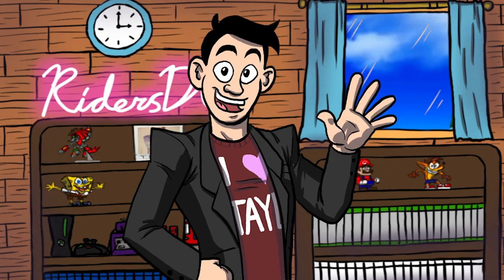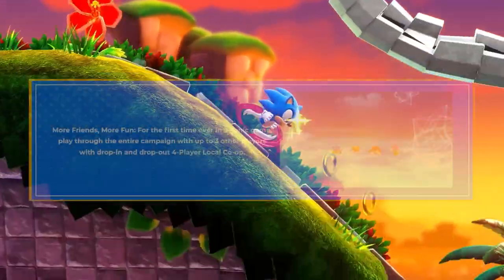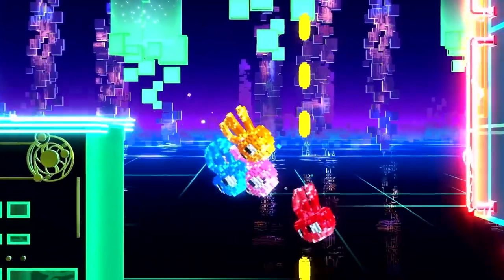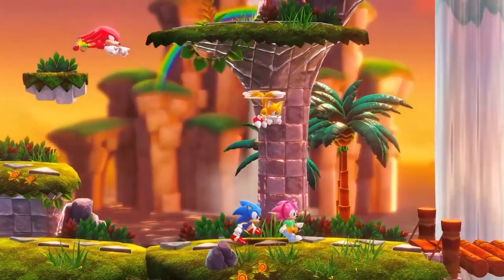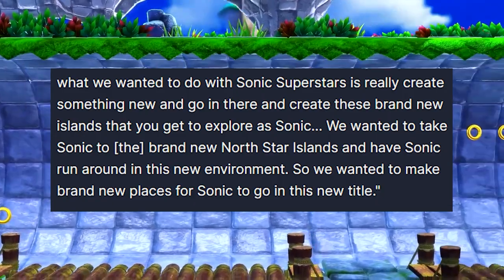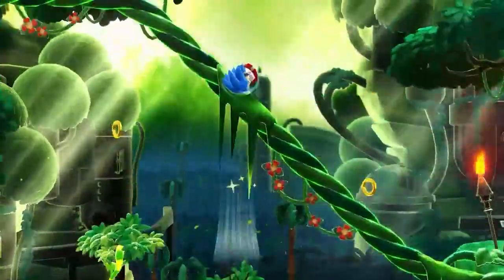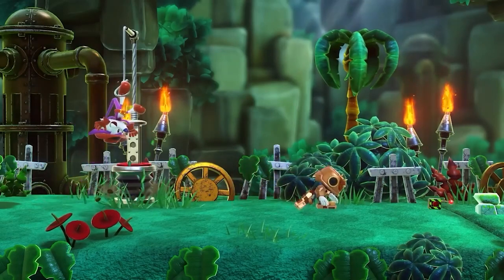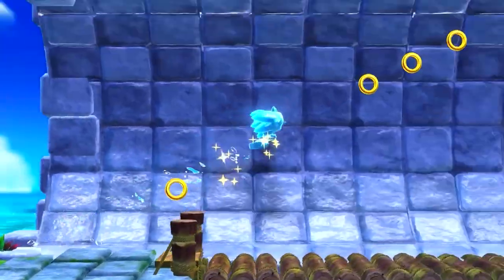40 FACTS we know about Sonic Superstars so far!!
Sonic Superstars was surprisingly dropped during this past weekend's Summer Games Fest and I've put together a video on EVERY SINGLE fact we know about Sonic Superstars!